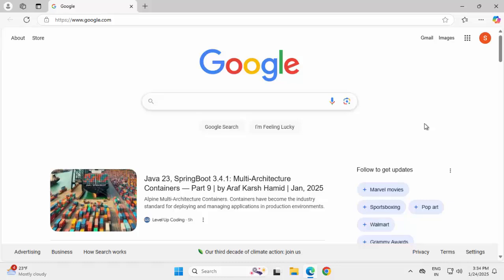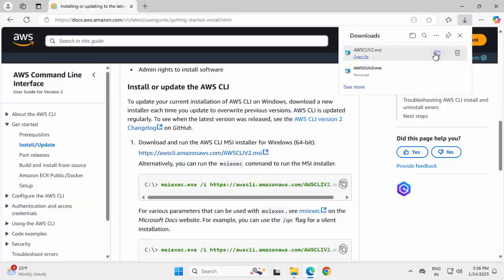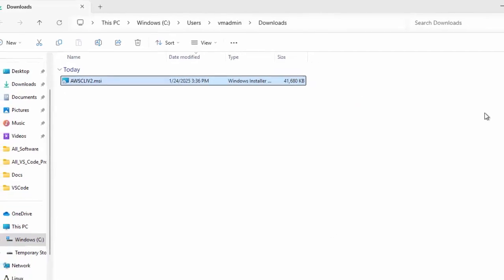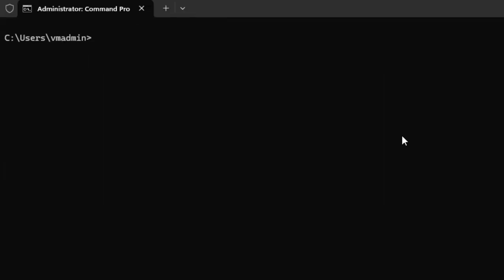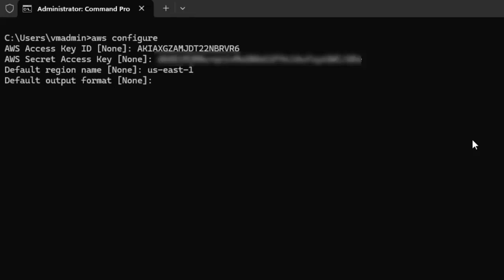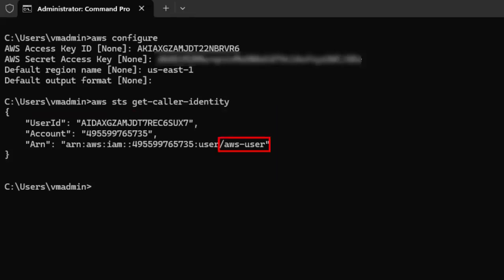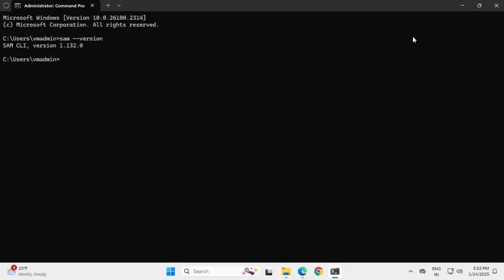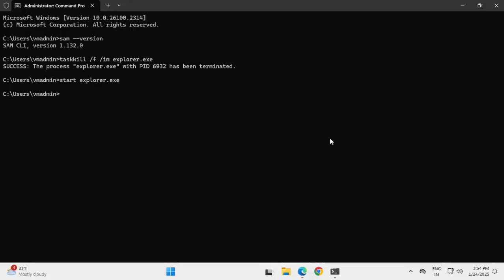Install AWS CLI on Windows 11 | Fix " 'aws' is not recognized as an internal or external command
In this video, learn how to install and configure AWS CLI on Windows 11 step by step. After installation, we also show you how to set up AWS credentials using the aws configure command. If you face the common issue where the aws command is not recognized, we provide an easy fix using the taskkill command to restart Windows Explorer and refresh the environment variables.

Key Highlights:
Step-by-step AWS CLI installation on Windows 11
Configuring AWS CLI with aws configure
Fix for the "AWS Command Not Recognized" issue
Restarting Explorer to resolve environment variable issues

💡 Commands Covered:
aws configure to set up AWS credentials
taskkill /F /IM explorer.exe to stop Explorer
start explorer.exe to restart Explorer